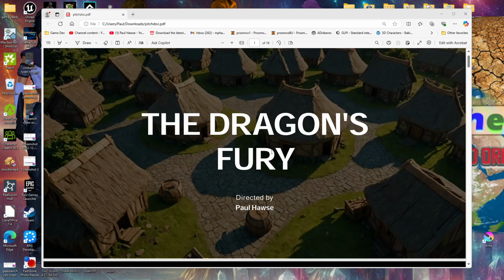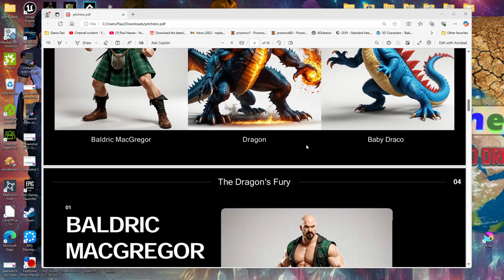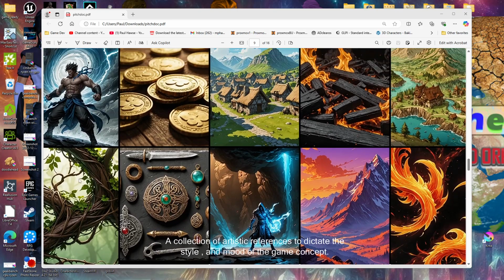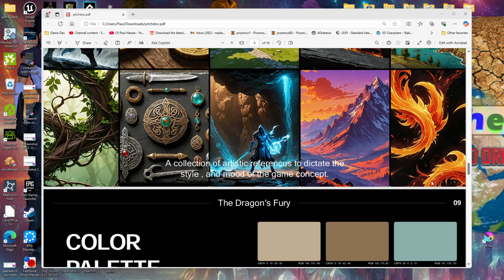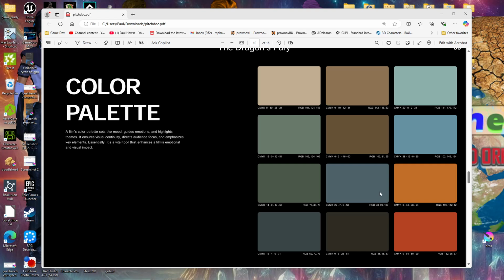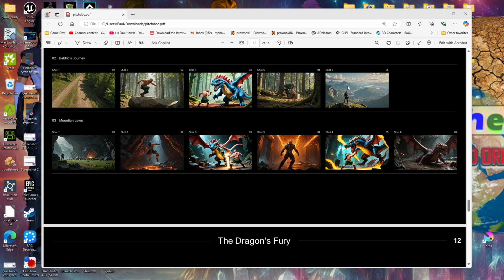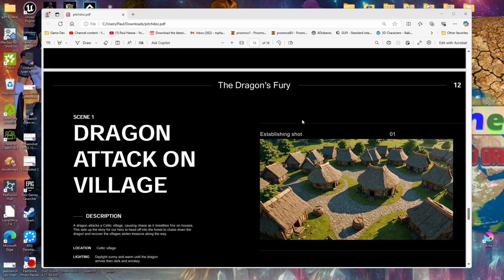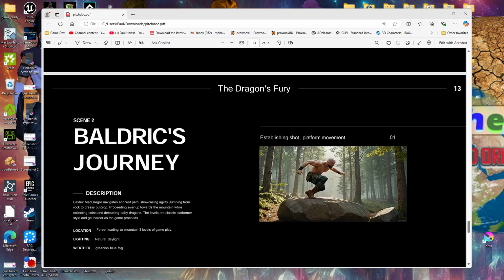The Game Development Document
Before we start on actually building a game i wanted to talk quickly about the importance of using game development documents or pitch boards. This information can be used for any game or any engine. i just choose to include it here as a primer for the actual game we are about to make.